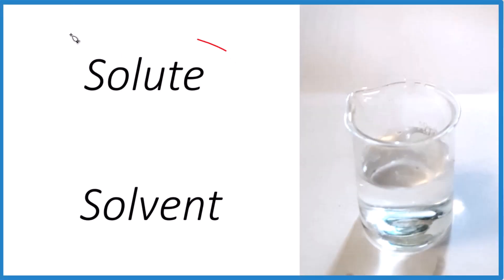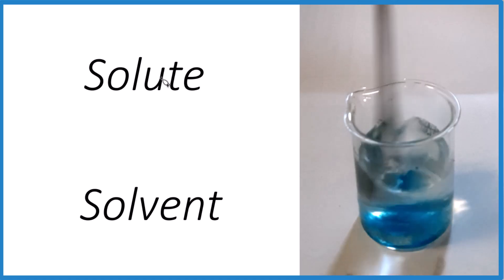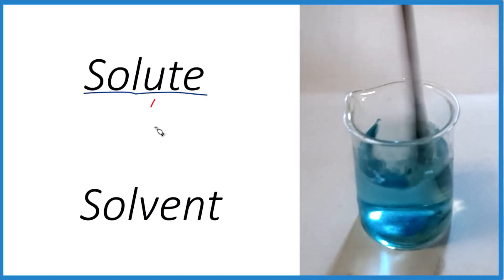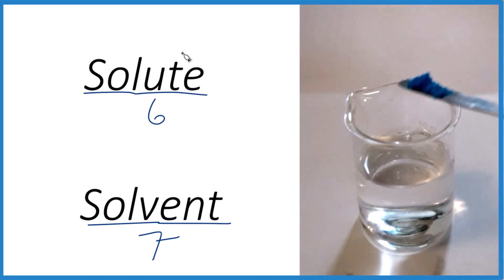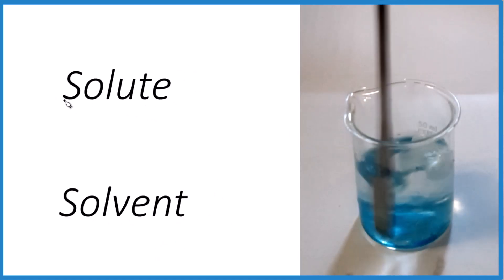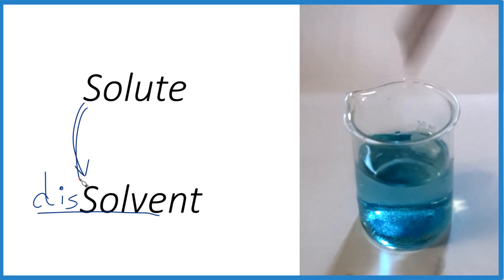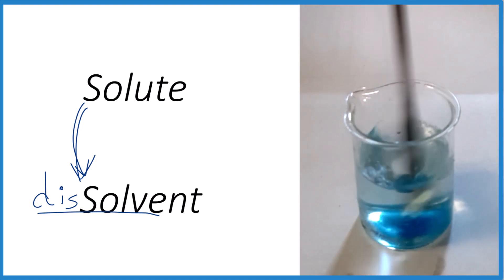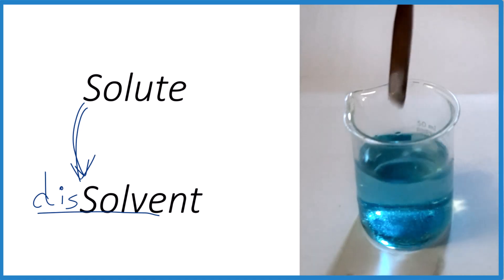Solute vs Solvent - Definition & Differences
In this video, we’re going to look at the difference between the terms solute and solvent. Here’s an easy way to remember which is which:

The word solute has six letters, so it’s a little smaller—just like how we use less of it in our mixture. The solvent, on the other hand, has seven letters and is usually what we have more of—often a liquid, like water.

We pour the solute into the solvent, where it dissolves. You can even see solv in the word solvent, like dissolve, because that’s where everything dissolves! So, the solute dissolves in the solvent, and together they form a solution—the mixture of the two.

Sometimes, you might see a little bit of the solute at the bottom that hasn’t fully dissolved yet. If we keep stirring, it may dissolve completely and become part of the solution. But if we add too much solute, eventually it stops dissolving, and we say the solution is saturated